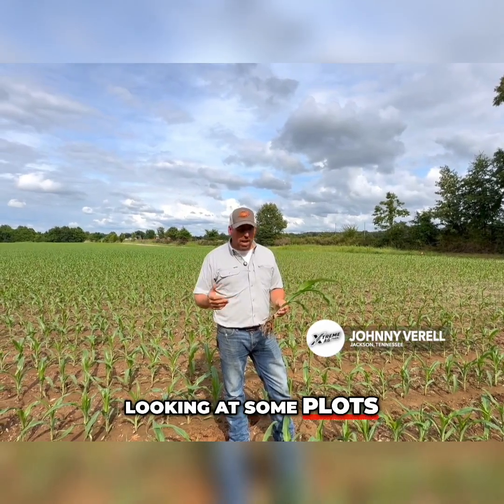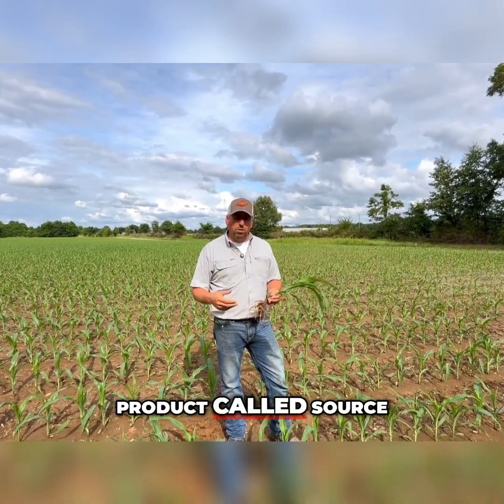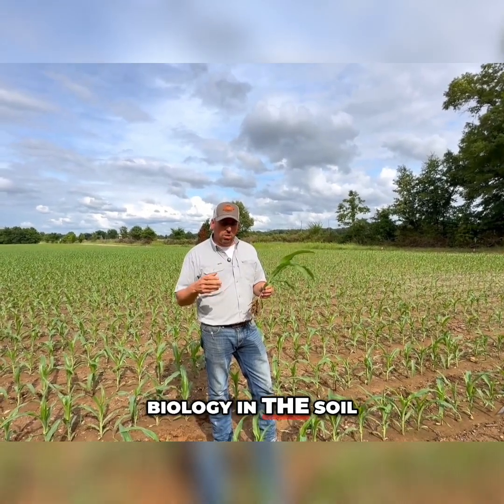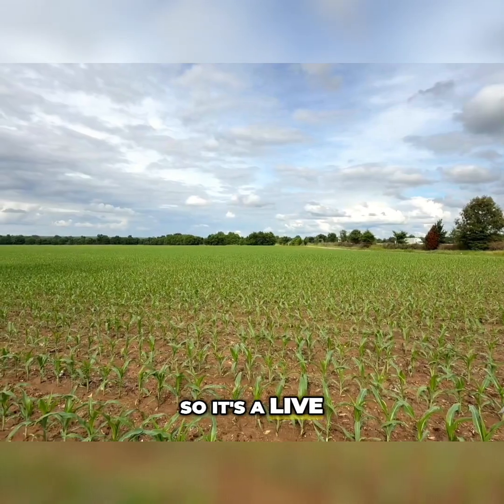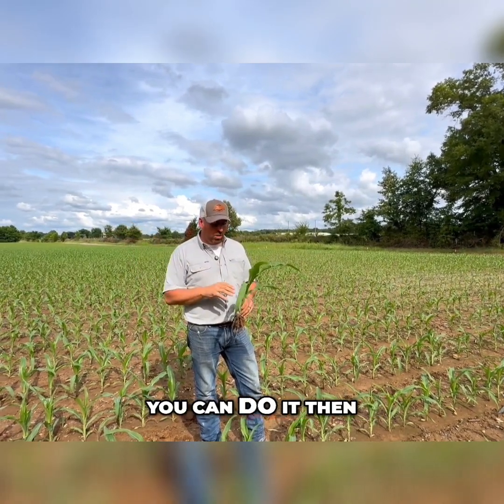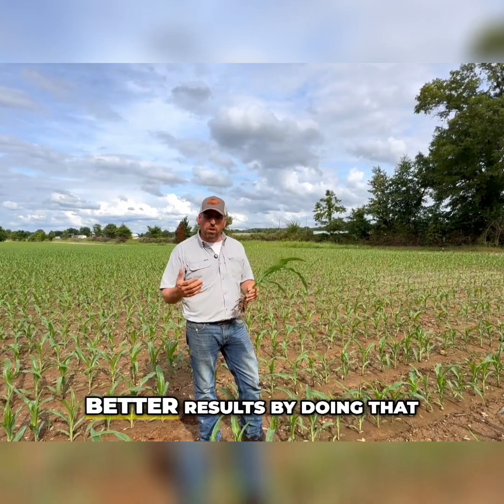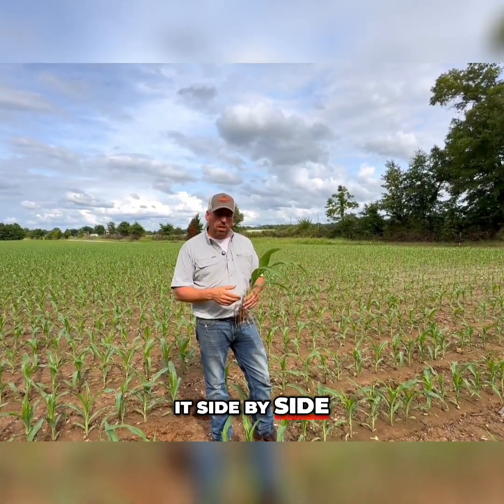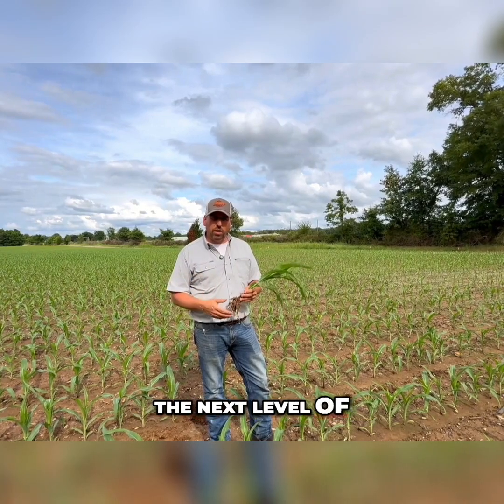Field Day Plot Preview: Boosting Phos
Come see Johnny Verell’s Source + Blueprint (@SoundAg) plot in person at his field day on August 5th! See how he’s boosting corn root health and nutrient use. 🌽